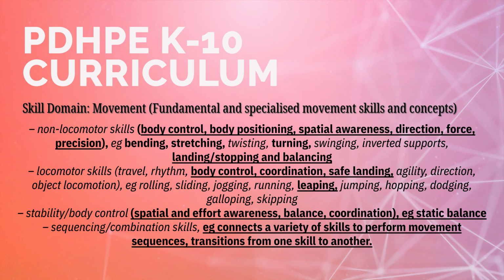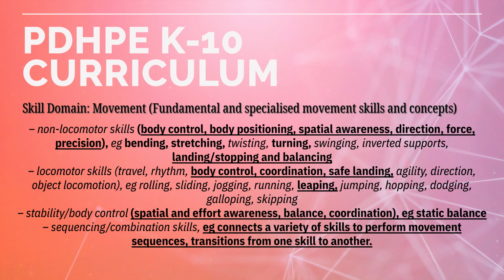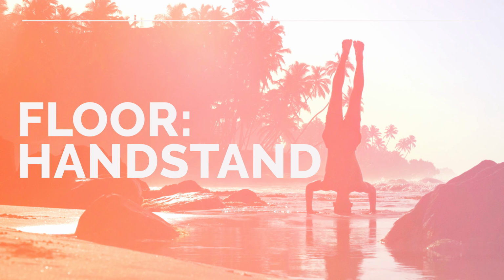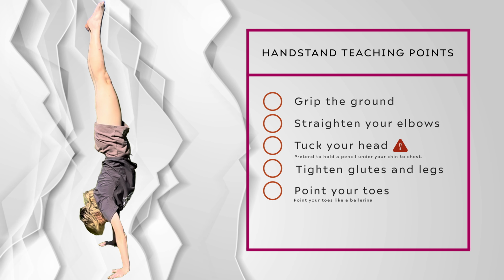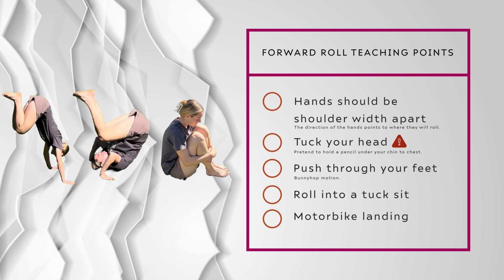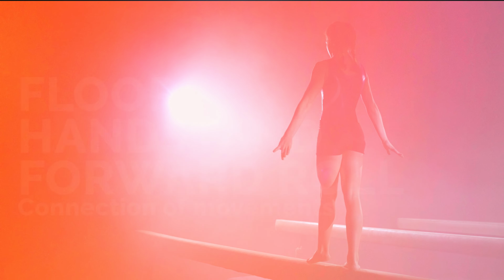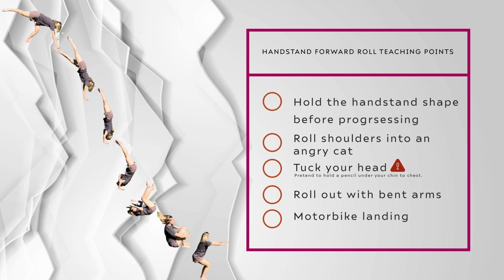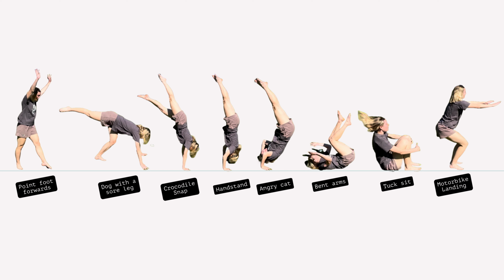Teaching handstands and forward rolls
0:00 - Intro to lesson
1:27 - Modified stuck in the mud warm up (can also be used to assess learning of basic shapes)
2:00 - Handstands
2:46 - Forward rolls
4:08 - Handstand forward rolls

This video was created by Jess Alexander.